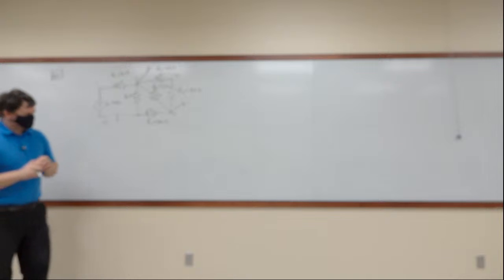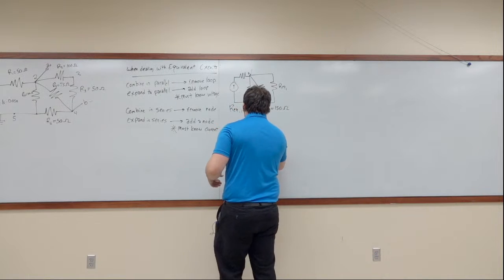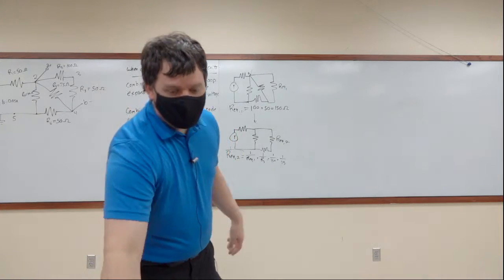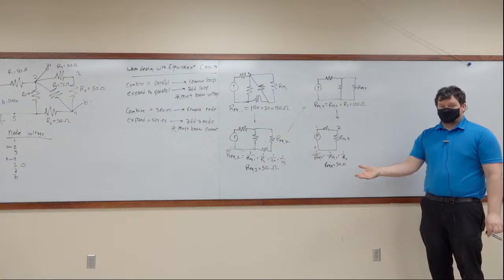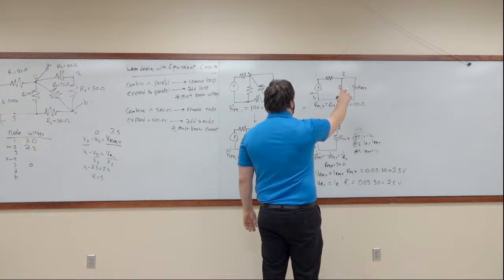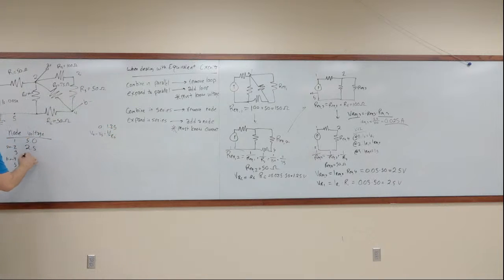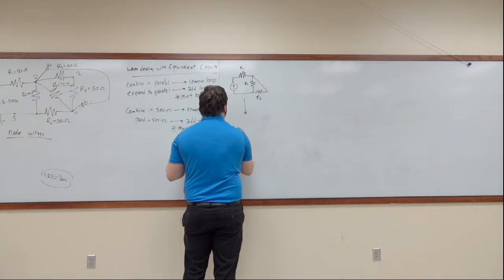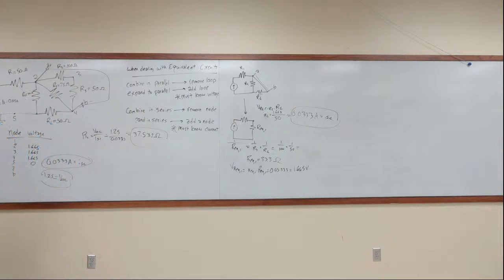EGR 325 - Lecture 13 - Thevenin Equivalent Circuit 2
We will be solving equivalent circuits with sources.